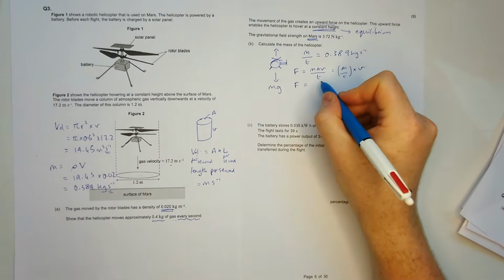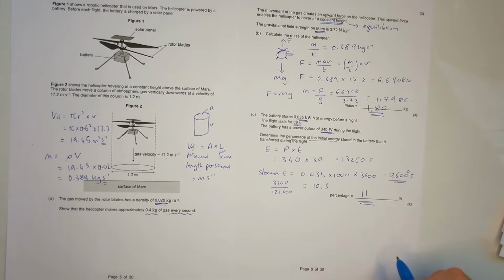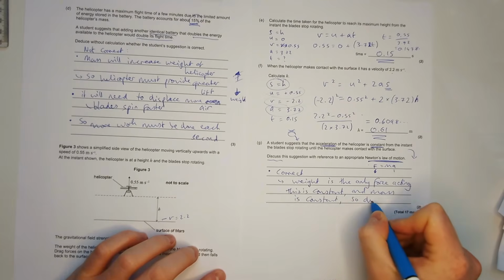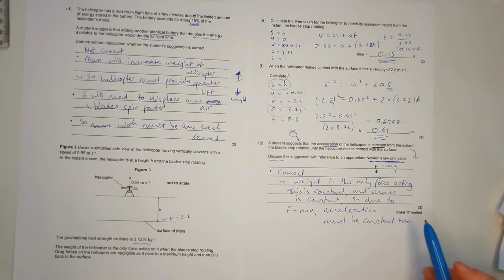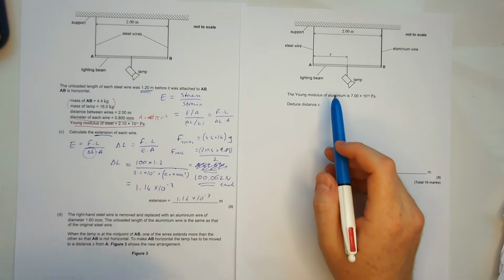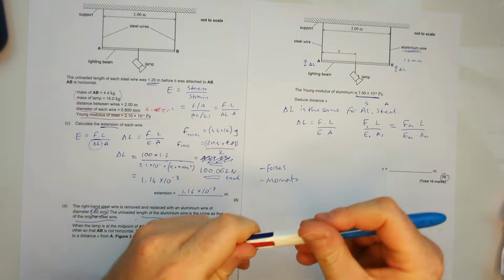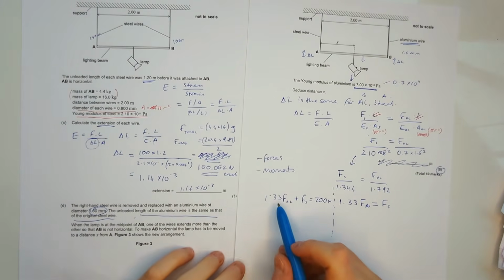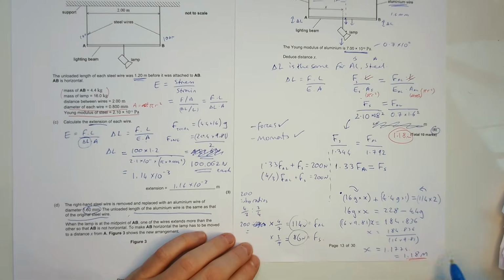TRICKY Mechanics & materials questions! (A-Level Physics)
Mechanics and materials questions can drive students crazy... here I take you through some of the hardest ones from recent years.
Suitable for all exam boards. Please like if you find it useful!

00:00 Stress, density, F=ma
05:40 Power-time graph
09:22 Rate of mass and density
15:45 Forces explanation
17:46 SUVAT calculations
22:03 Young Modulus, extension
26:56 Forces & moments tricky question!